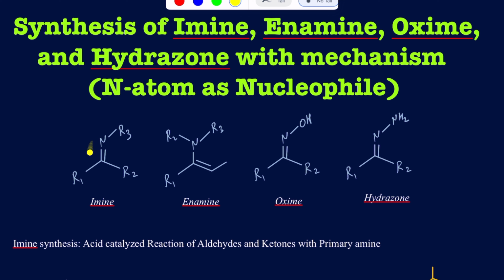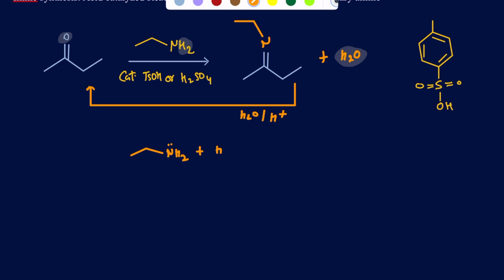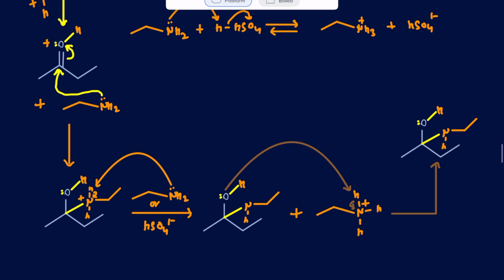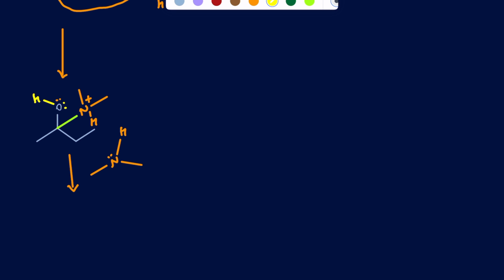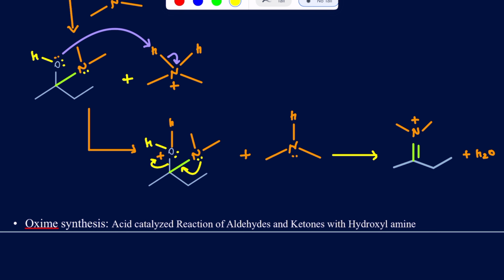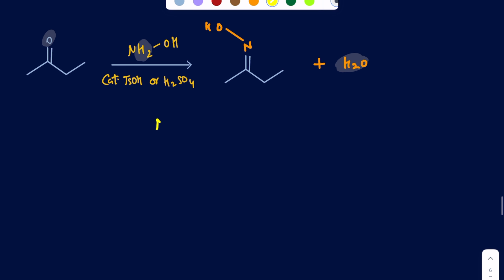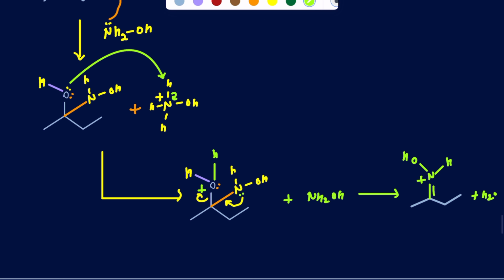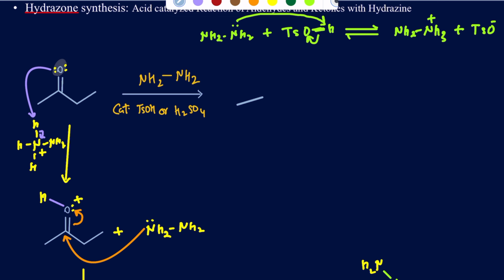Synthesis of Imine, Enamine, Oxime, and Hydrazone